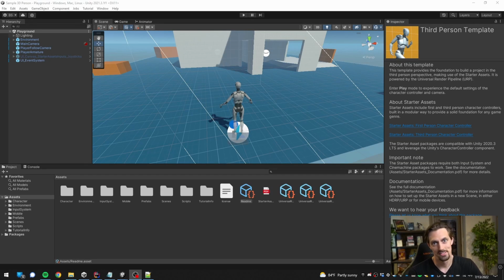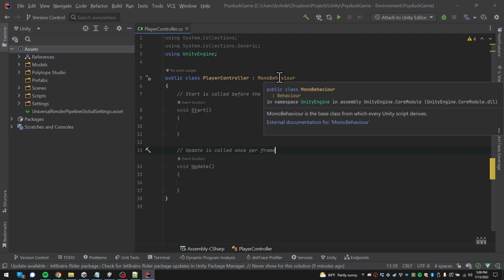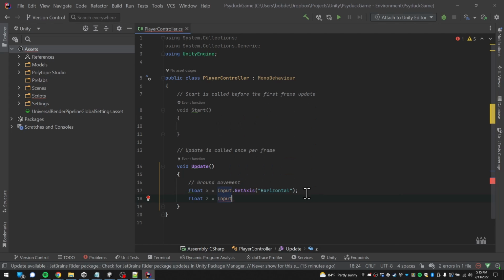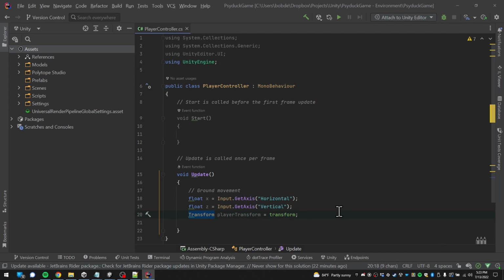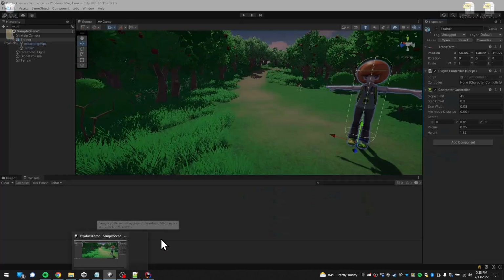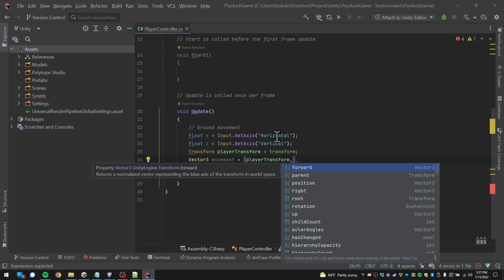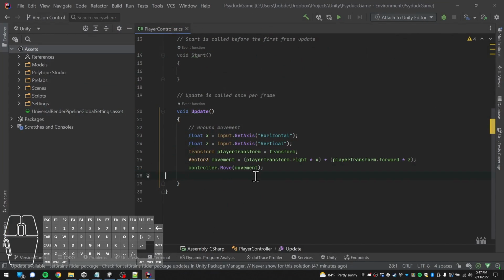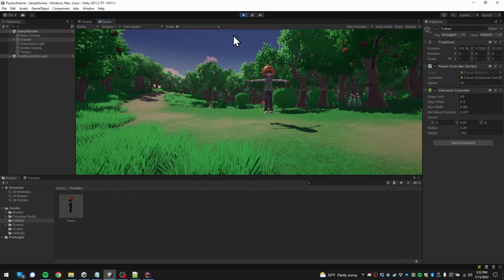PsyDuck Hunt Tutorial - Episode 6 - Character Movement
In this module we are going to set up a player controller script and implement some basic movement for our Pokémon trainer character.

Goals
Understand and know how to apply the following:
- Input manager and the Input class
- Character Controller component class
- Serialized Fields
- Time.DeltaTime();

Timestamps
0:00 Intro
0:18 The Third Person Template
1:58 Setting up the trainer and a player controller script
5:05 Monobehavior, start() and update() refresher
7:18 The void reference type
7:54 The input manager and the Input class
13:17 GameObject Transforms
15:55 Adding the character controller and setting the capsule
18:32 Serialization
23:09 CharacterController.move
26:19 Prefabs
27:08 Testing our movement code
28:57 Setting movement speed and using Time.DeltaTime();
33:23 Wrap-up